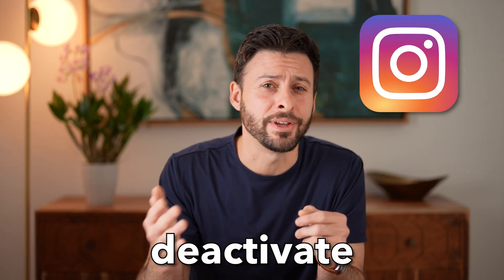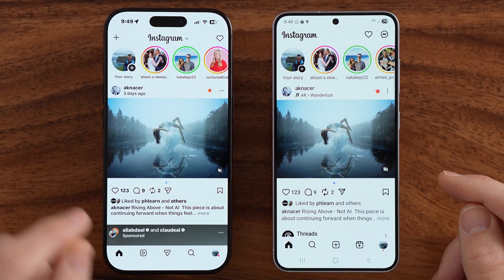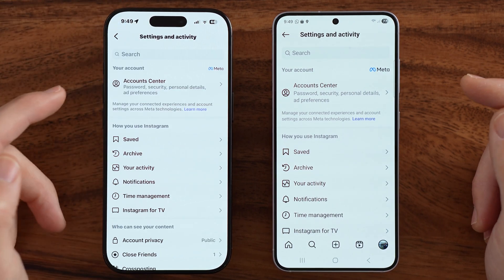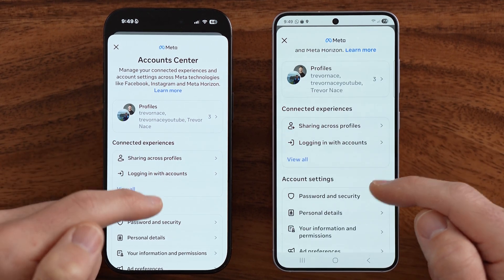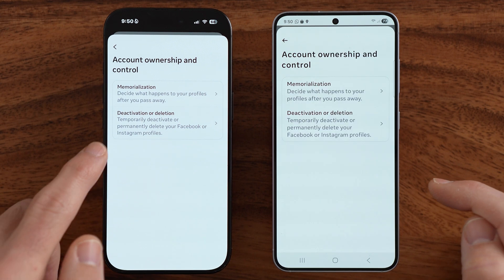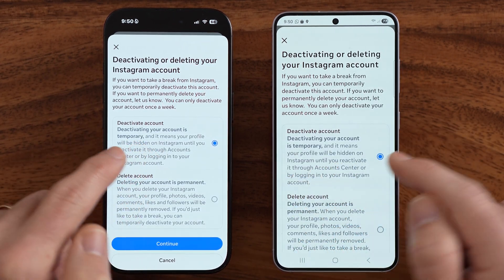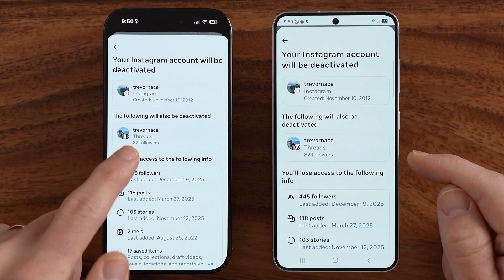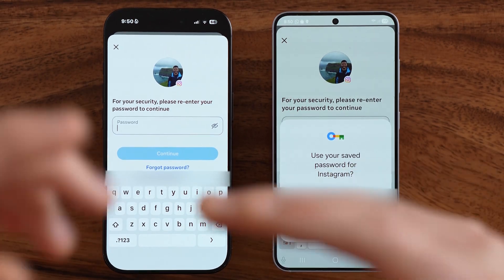How To Deactivate Instagram Account 2026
Here's how to deactivate your Instagram account in 2026 if you want to take a break.